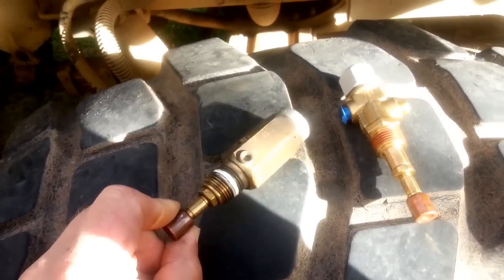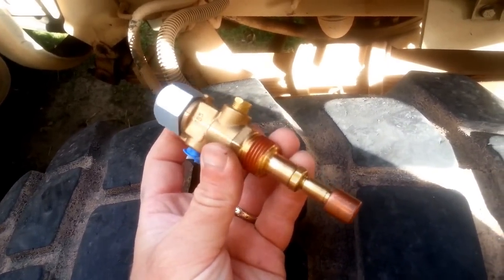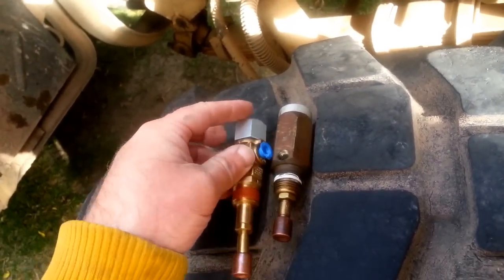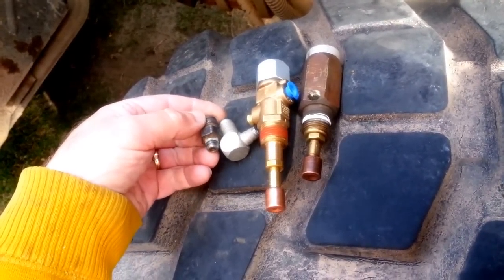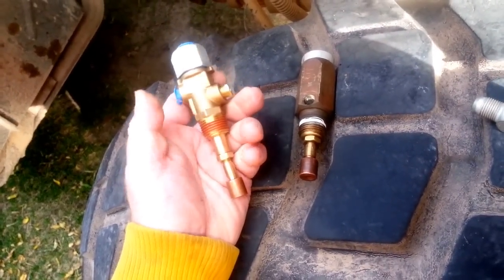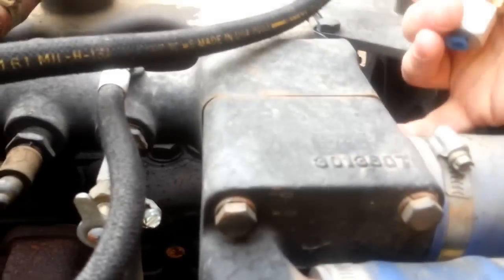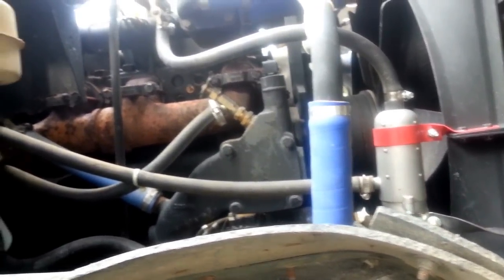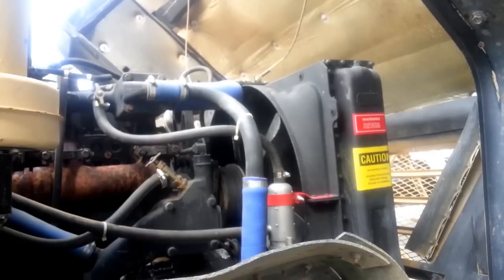M939 Shutter-Stat Replacement/Retrofit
Read before starting.  Fixing the shutter-stat (air fan clutch actuator) with a modern retrofit that costs less and is more available.

To start drain off 4-5 gallons of antifreeze out of the front passenger side radiator port.  Remove the old sensor, I think it takes a 9/16, 5/8, 11/16, and 1 1/18 wrenches to do it all.  Unscrew the hoses then remove the fittings from the old unit before removing it from the block.

I used a Medallion Control / Sensor / Switch 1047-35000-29
SHUTTERSTAT (NC-1/2-185 F)

Part number for the 195F - 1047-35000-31  (thanks Alexsha James)

Just search for the part number 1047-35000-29 and you can find it.  I got mine from Ross Equipment Company and paid $81 for it with $10 shipping USPS.  You will also need a brass 1/4 street 90, a 1/2 pipe union (coupling) and a short 1/2 nipple.  All of that can be found at a parts or hardware store locally.  If you can find them in brass it would look more professional than the galvanized ones I used.  Both will work.  Bring your shutter stat with you to make sure the probe fits in the 1/2 nipple but by definition it should just fine.

On the drive home the fan came on normally at around 190-195 on the temperature gauge.  That is a little colder than the old shutter stat (when it was working) that used to come on around 195-200.  It seemed fine for my application and I am happy with it.

All work undertaken at your own risk.